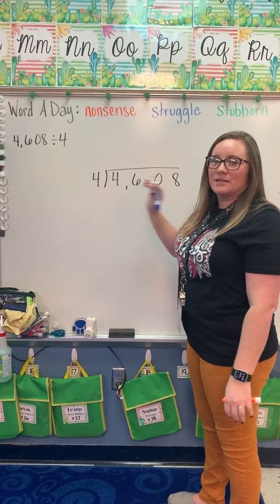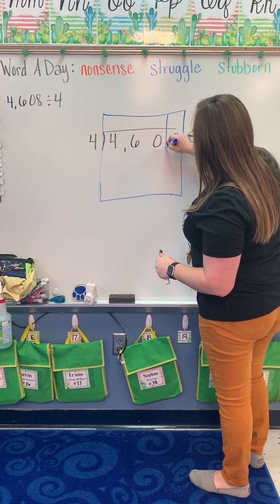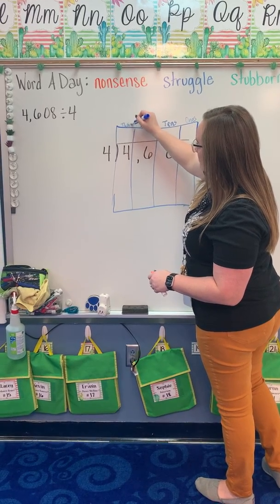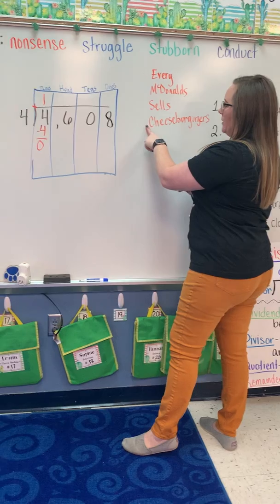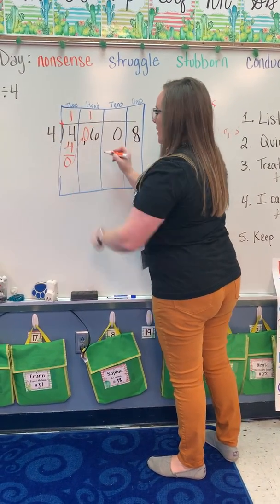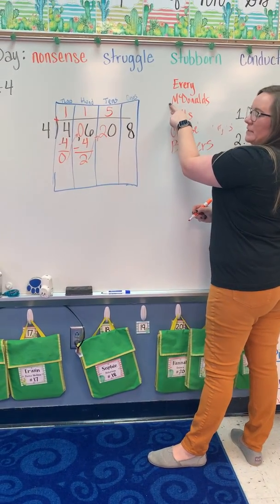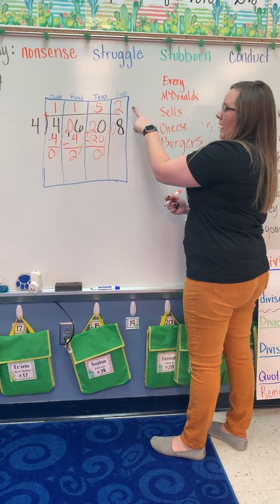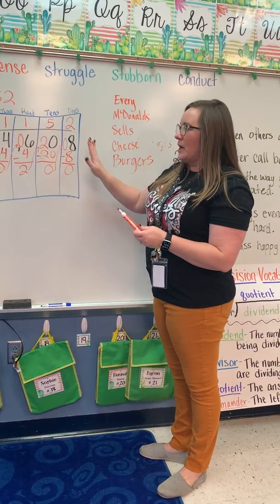Box Method Long Division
Box Method Long Division using the Every McDonalds Sells Cheese Burgers acronym.